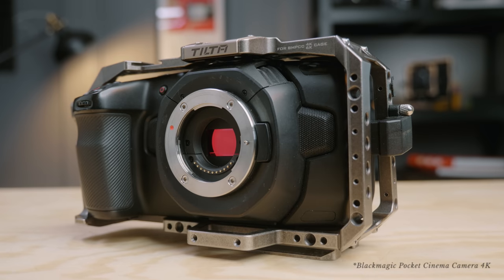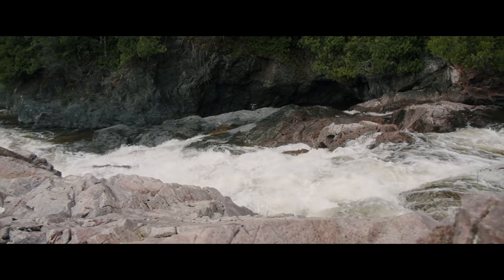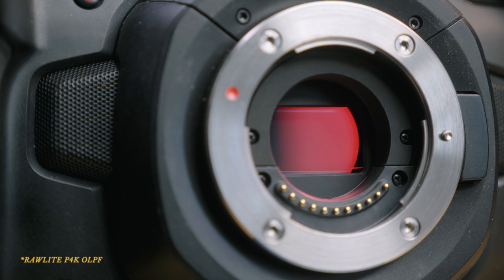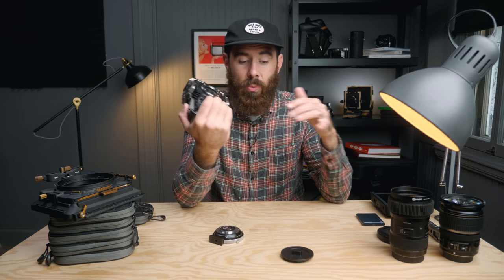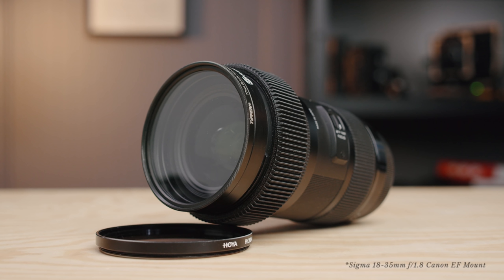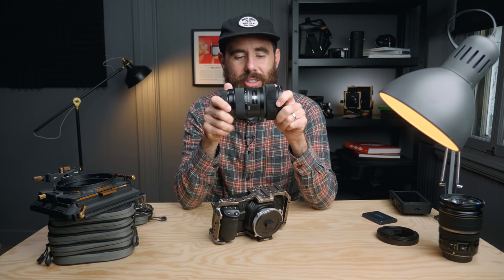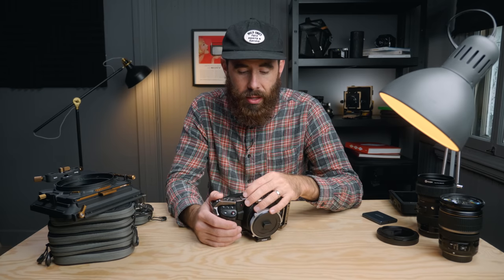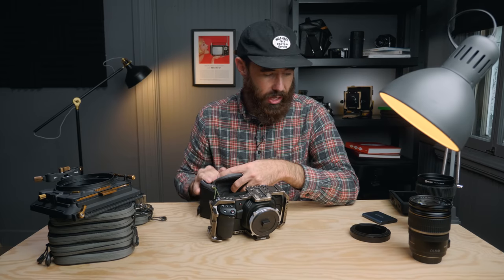What's In My Camera Bag? — Filmmaking / YouTube Edition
People have been asking me what gear I use to create my videos on YouTube... so here it is. This is also the kit I use for my filmmaking work. I'll try to answer them all!

Blackmagic Pocket 4K
Panasonic GH5
Sigma 18-35mm f/1.8
Lumix 12-35mm f/2.8
Canon 17--55mm f/2.8
Metabones Speedbooster 0.71x
Polar Pro Basecamp Mattebox
Tiffen 77mm Black Pro-Mist 1/4
Tiffen 77mm Black Pro-Mist 1/8